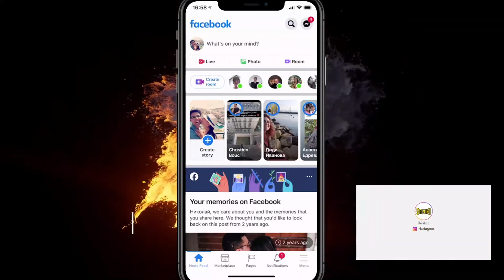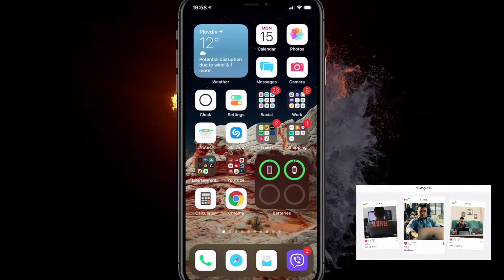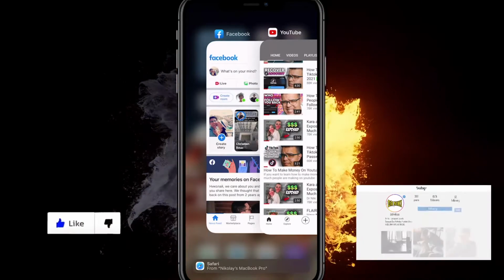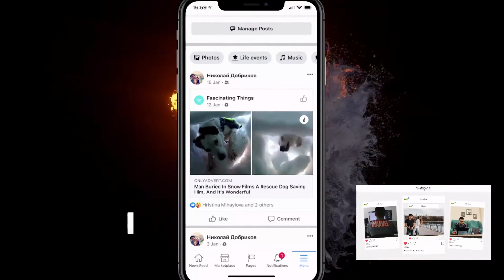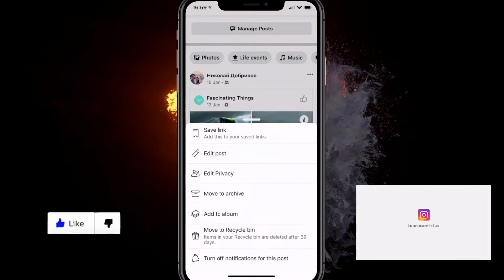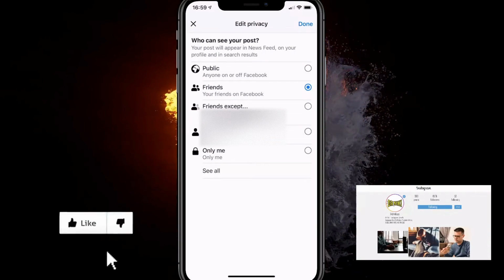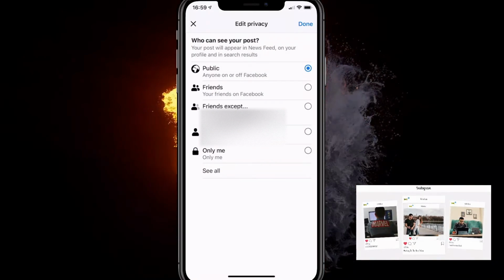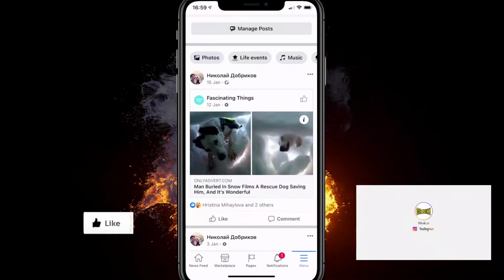How to Make a Post Public on Facebook (2021) ✅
In this video you will learn How to Make a Post Public on Facebook!